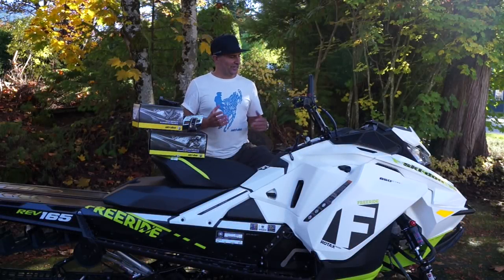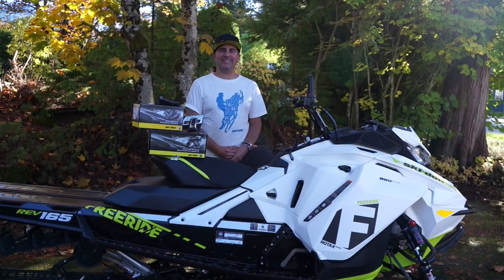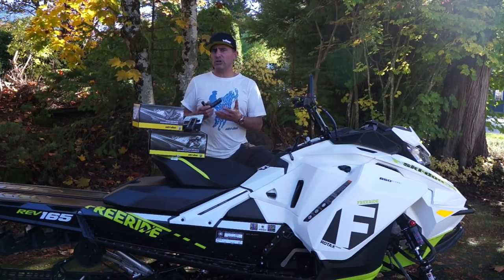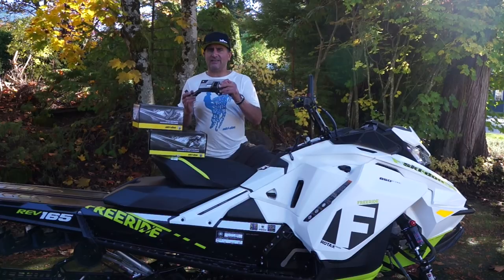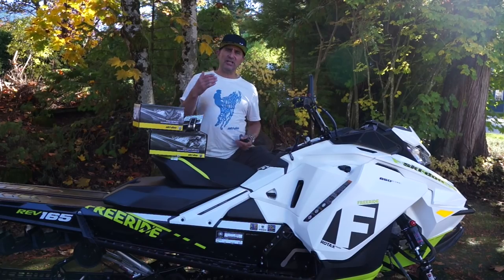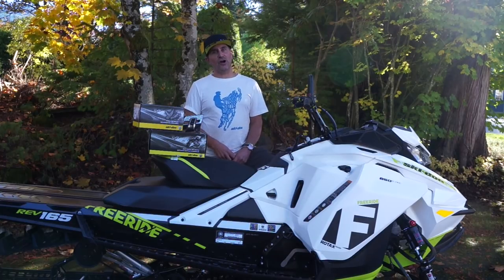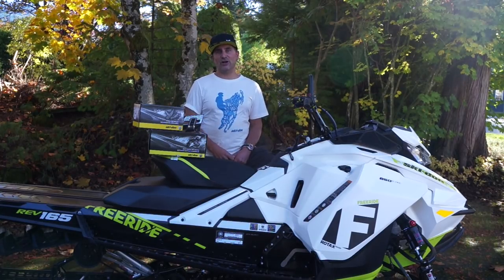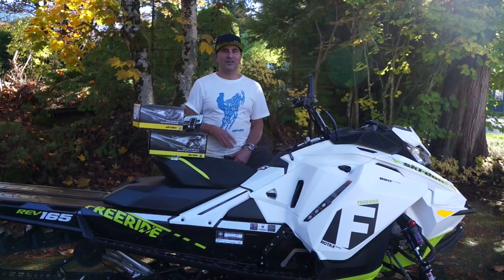Ski-Doo 2018 Toe Holds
Ski-Doo Backcountry Expert Dave Norona talks about the fixed and adjustable Toe Holds for the Ski-Doo G4 Platform Snowmobile and their advantages. @davenorona